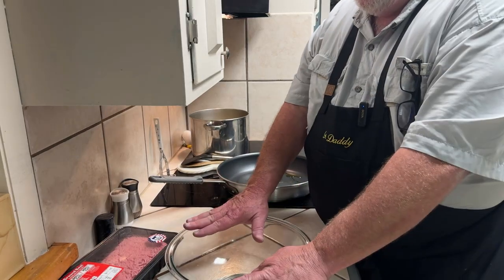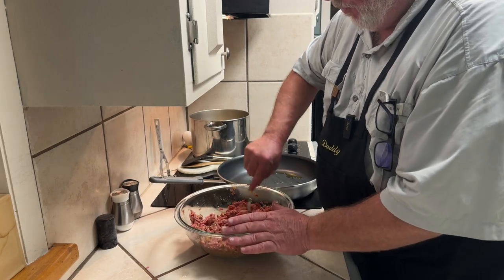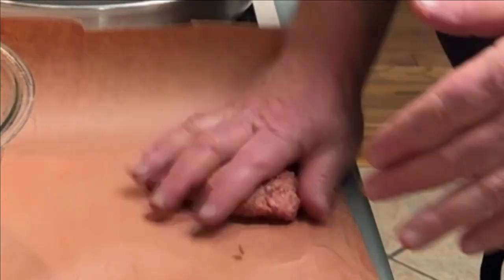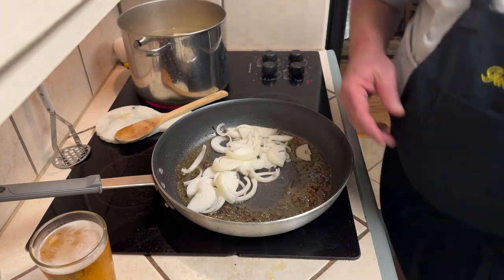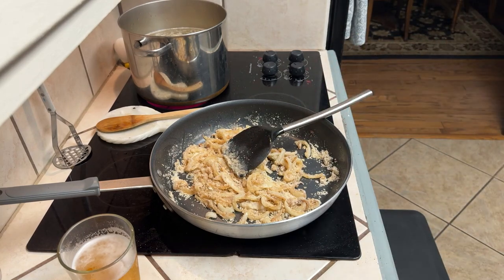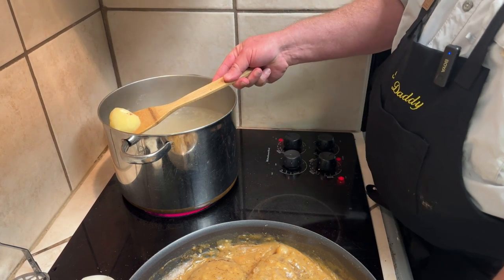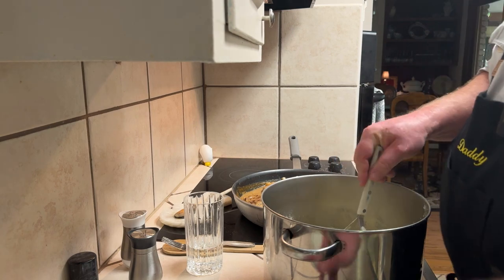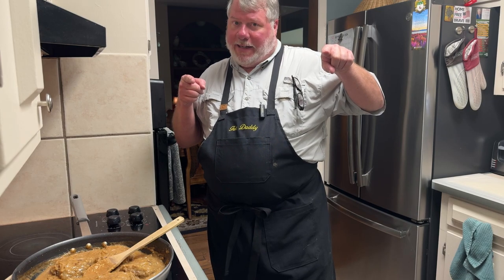Hamburger Steaks & Gravy! - Fat Daddy Eats Recipe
Rob cooks a southern dish, hamburger steaks and gravy. A cooking tutorial for a simple budget dish when craving a steak.